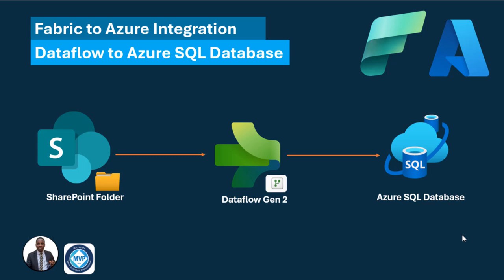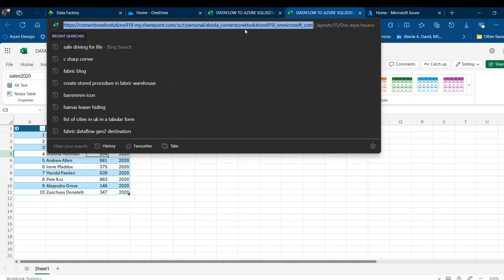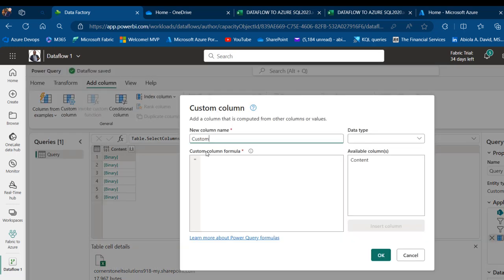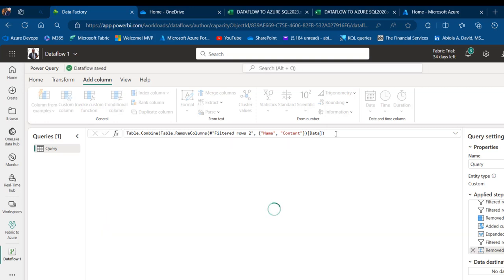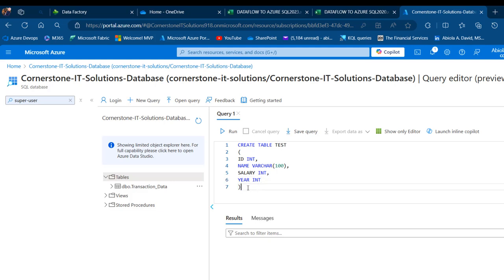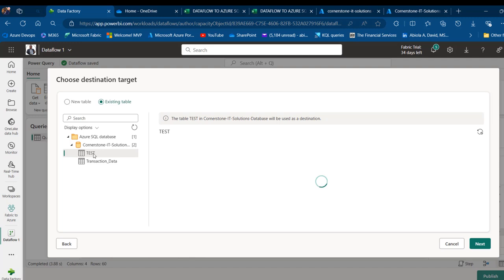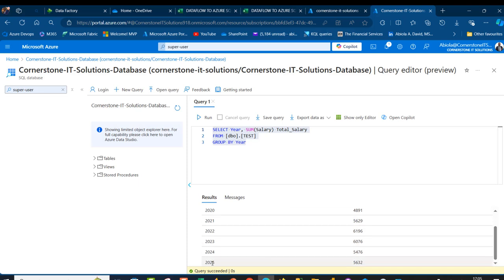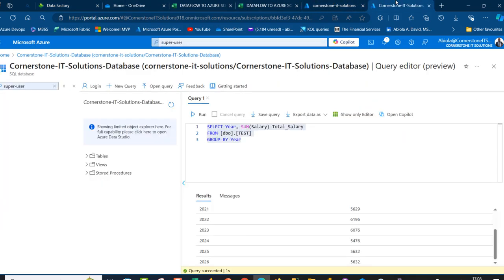Write from Fabric Dataflow Gen2 to Azure SQL Database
In this new video, I am going to walk you through how to write data from Fabric Dataflow Gen2 to Azure SQL Database.